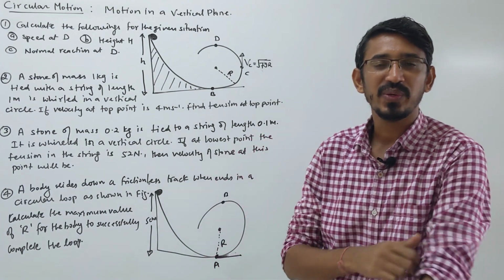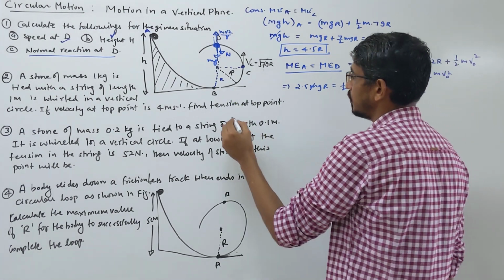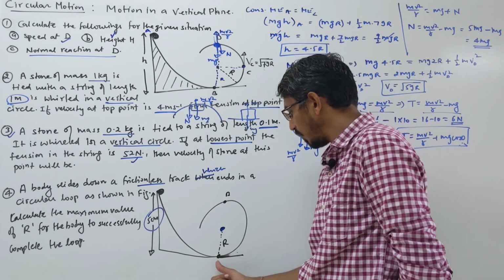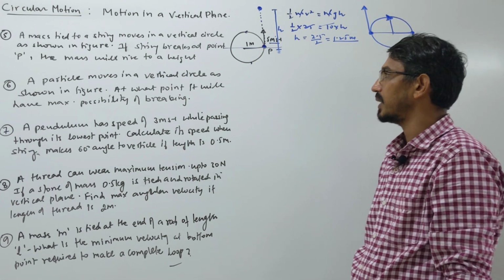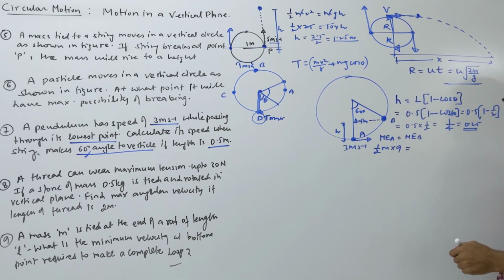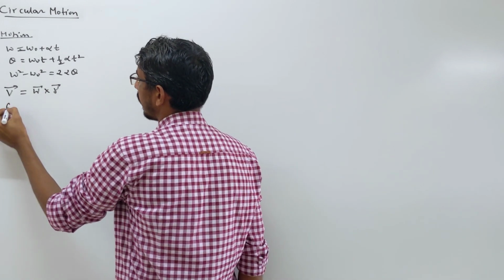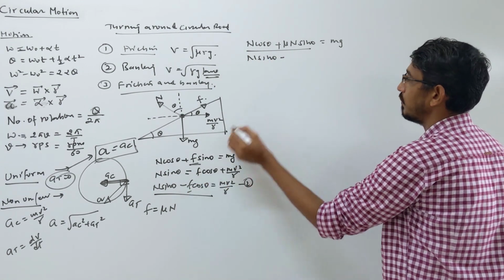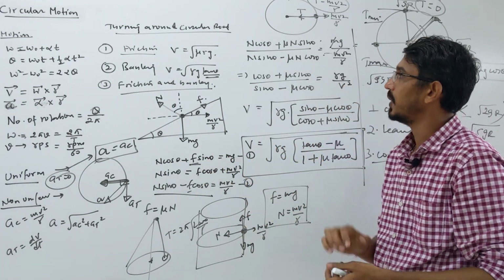NEET Physics - Circular Motion - Lesson 4